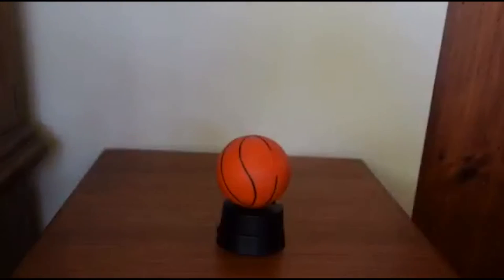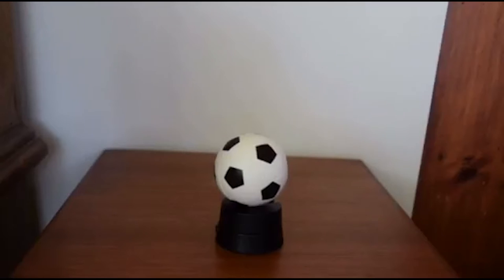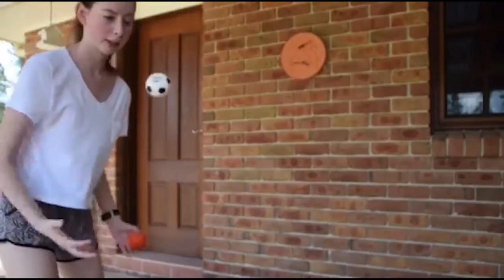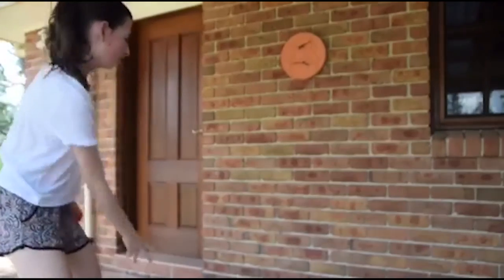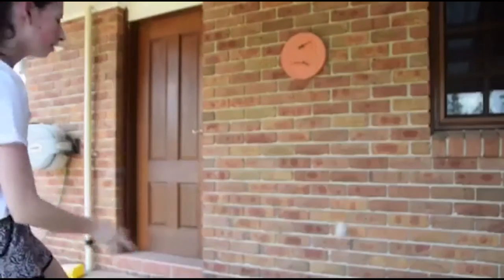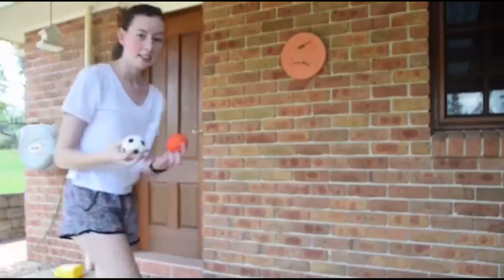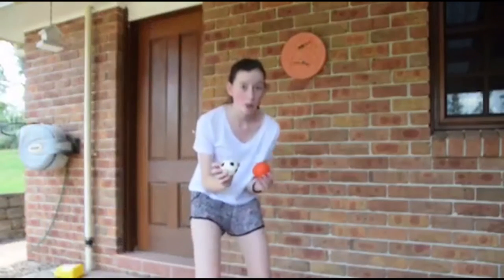Wahu Toy Review- Sports Hi Bounce Ball ⚽ 🏀 ⚽ 🏀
One of our Official Toy Testers, Jess, takes a look at our super bouncy Sports Hi Bouncer Balls.
Comment with your thoughts !